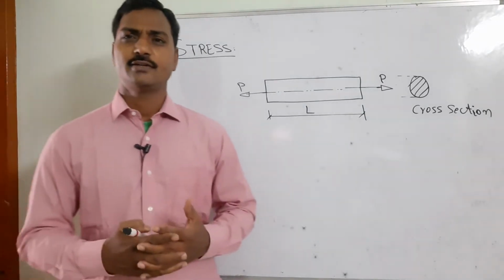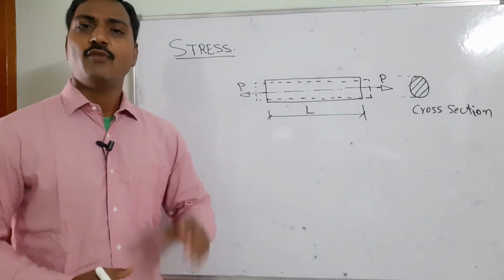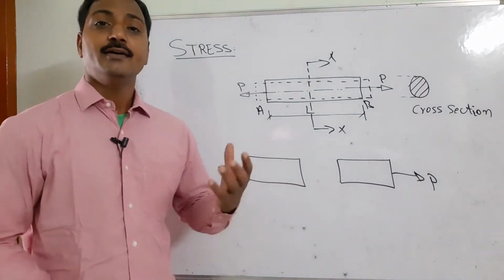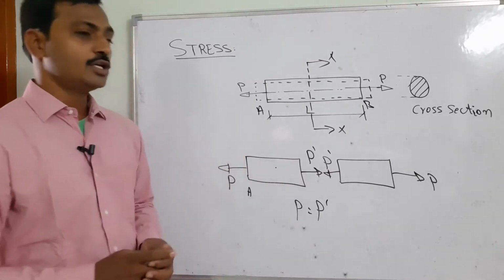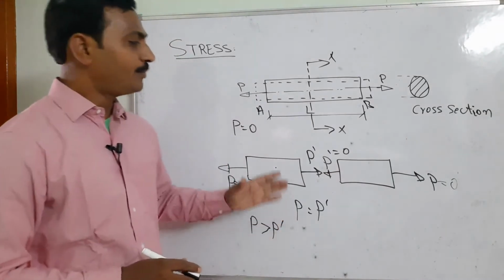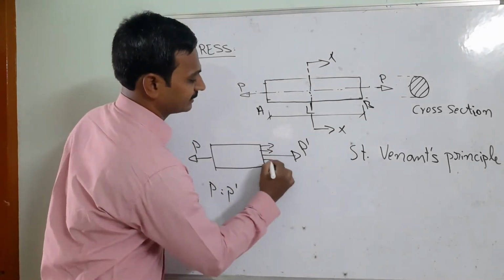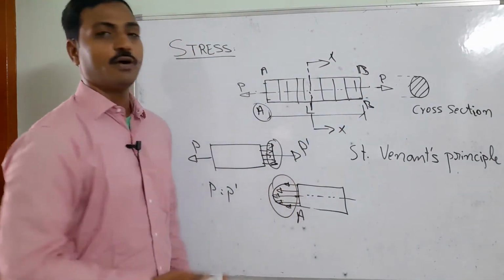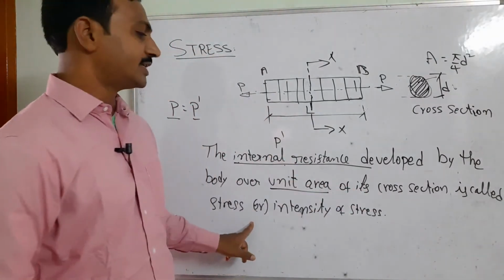What is Stress?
In this video lecture discuss about the stress, what is the mechanism behind the stress?, and how to apply the equilibrium conditions while solid member is subjecting to external load. Further applied equilibrium conditions at elongation of member. Finally defined what is the definition of stress.